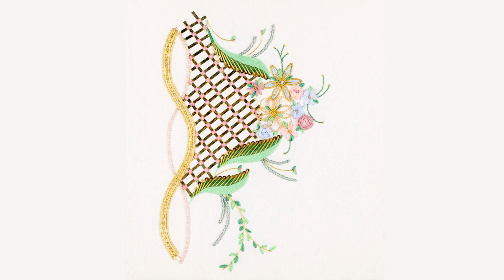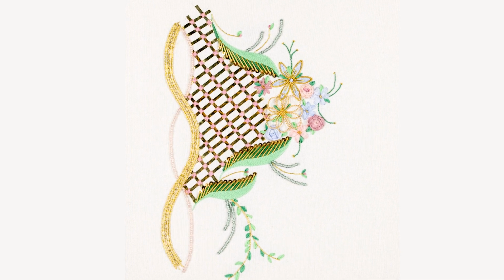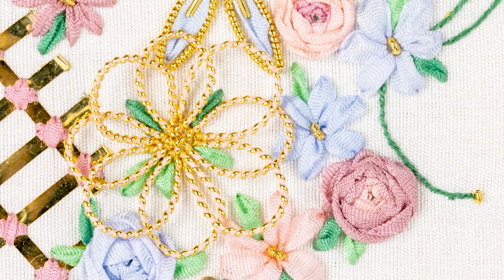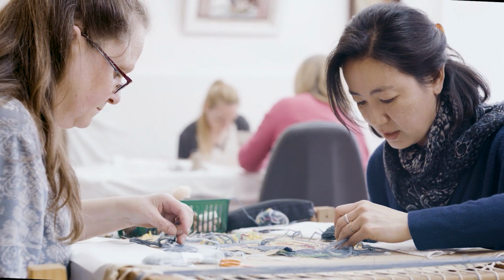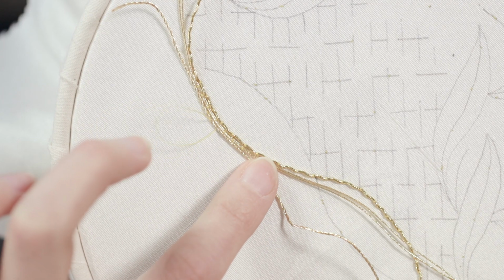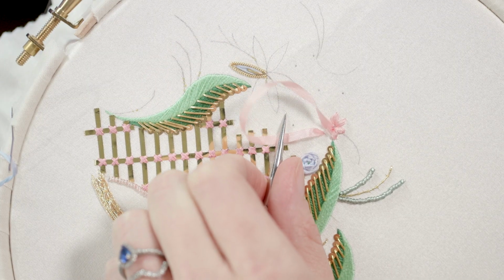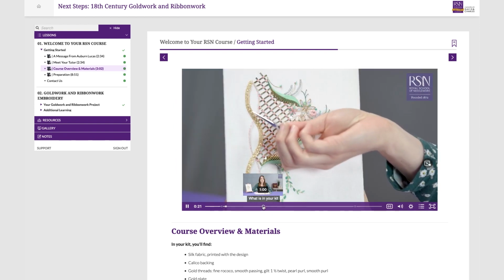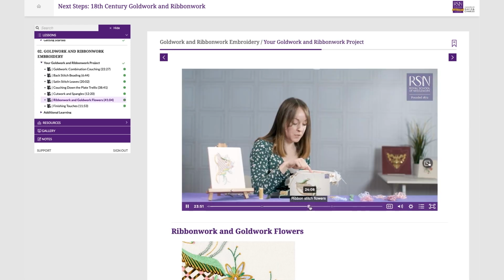Next Steps: 18th Century Goldwork & Ribbon Work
Join RSN Tutor Auburn Lucas and discover how to build up different elements to create a cohesive and beautiful design. In this exciting new course, you will learn how to master the hand embroidery techniques of Goldwork, Ribbonwork and Beading. The kit that accompanies the course includes all the materials you need to get started and create the complete piece with Auburn. Along the way you'll learn lots of helpful tips to help you achieve a professional finish to all your work.